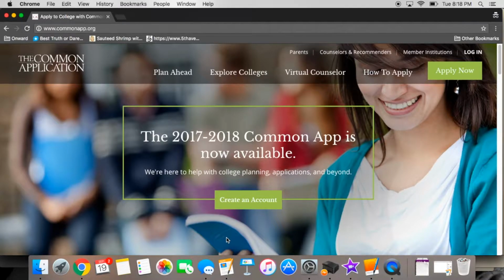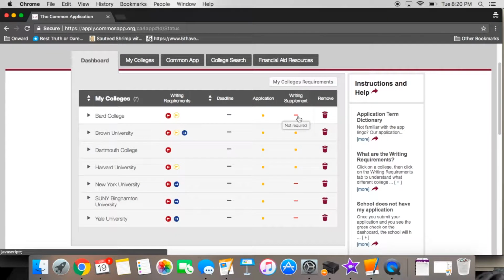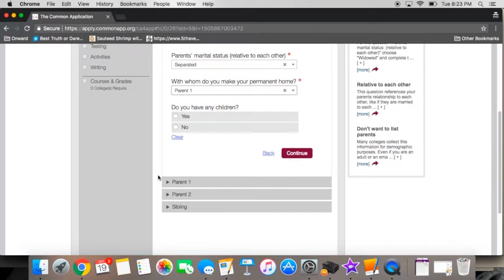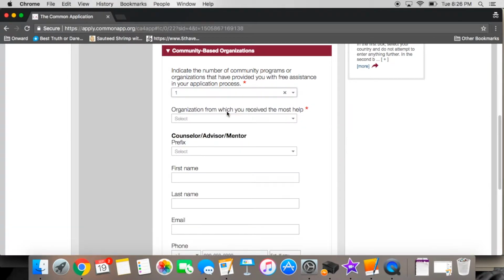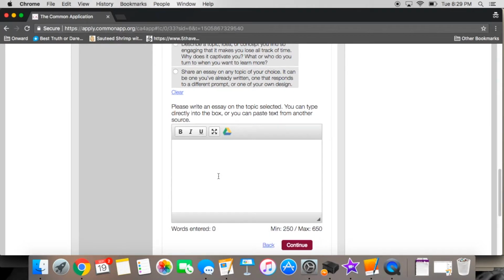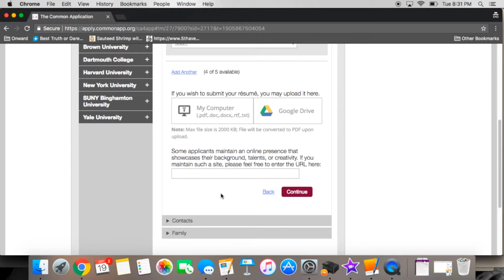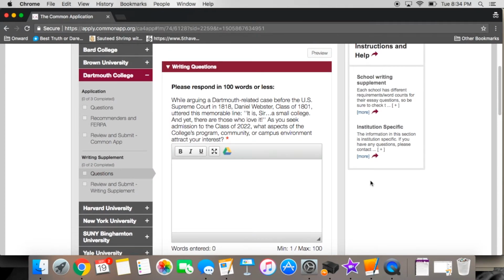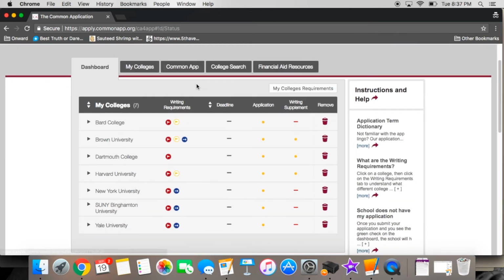What's on the Common App?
Someone once asked me what was actually on the common application, so today, I’m taking you undercover and INSIDE the Common App. Learn the hidden secrets and mysteries you need to solve before you’re done applying. Figure out the easiest part and get it done now.